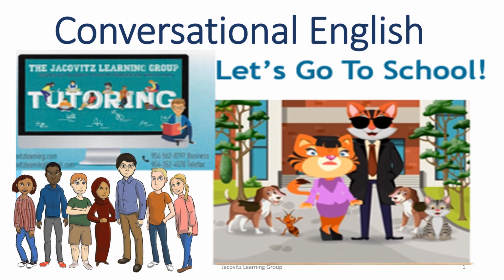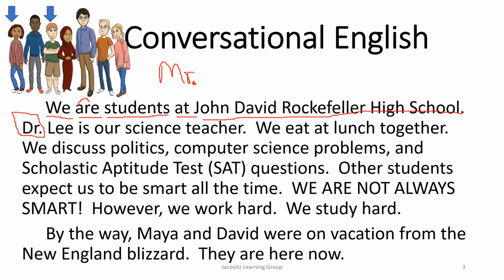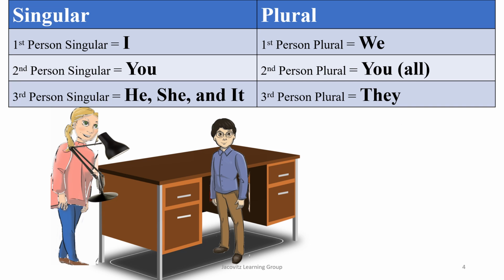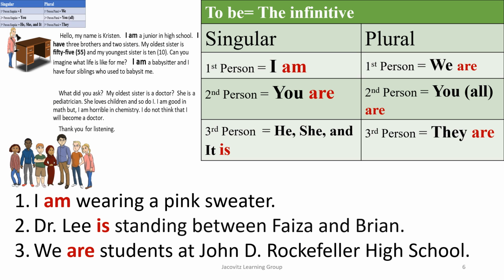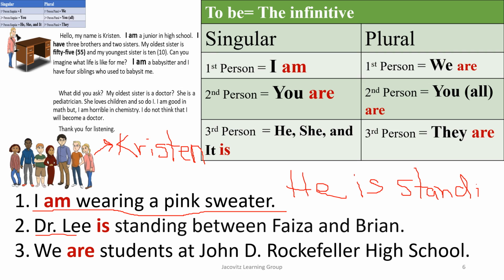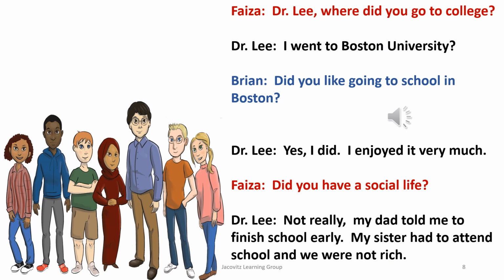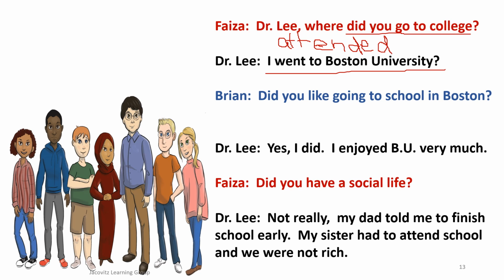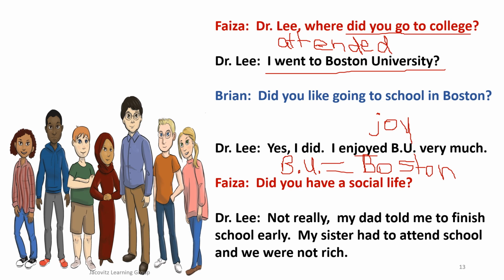Did you like college? Conversation1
This explains the verb "to have" and "to be" and its usage in sentences.  There is a conversation between a person who understands Farsi, Punjabi, and Arabic and an English speaker.  There are three people who are having a conversation.